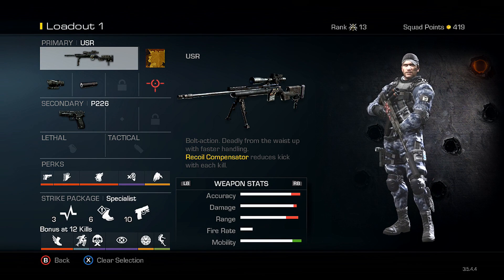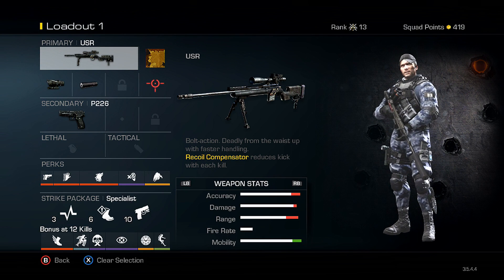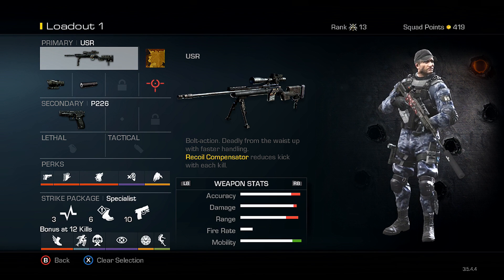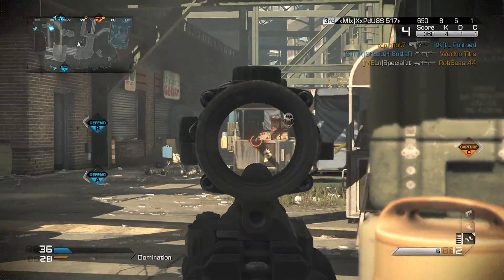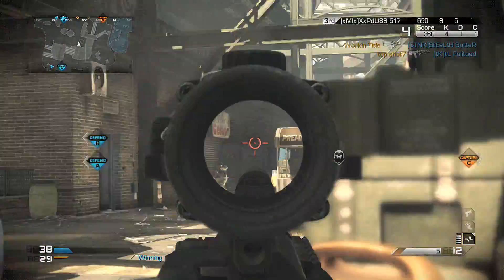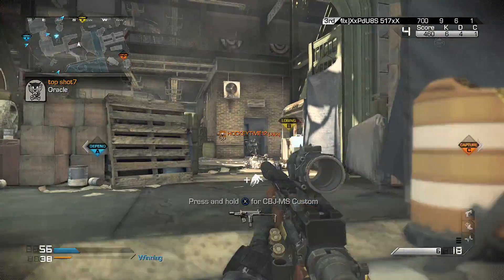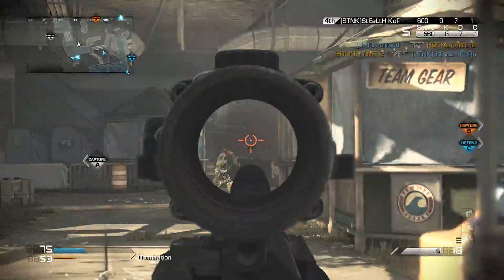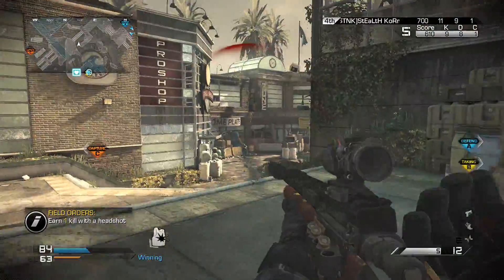COD GHOSTS: FUN/AMAZING GUN SETUP!!! - USR ACOG SCOPE!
➤ 20 LIKES WOULD BE AMAZING!